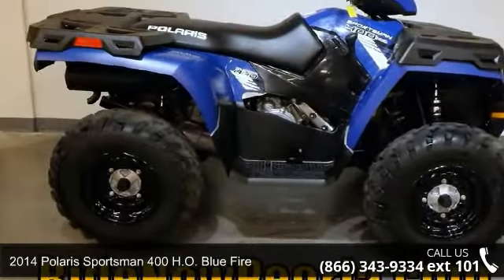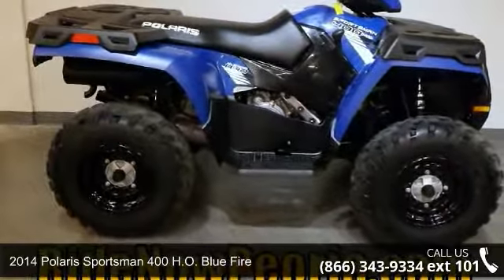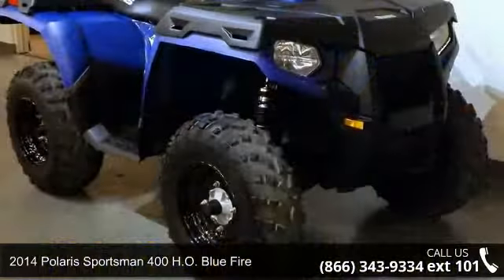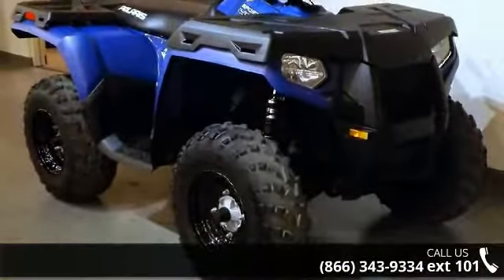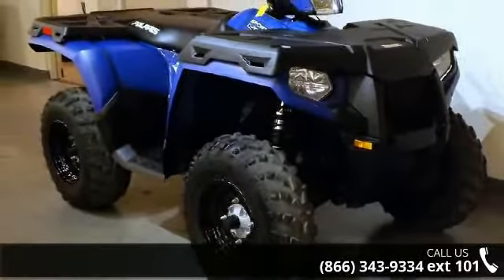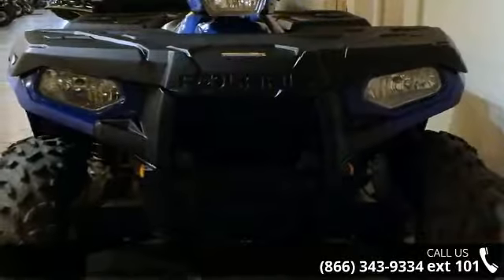2014 Polaris Sportsman 400 H.O. Blue Fire